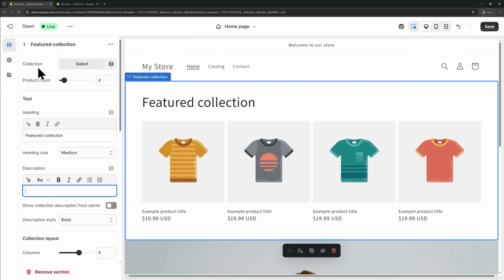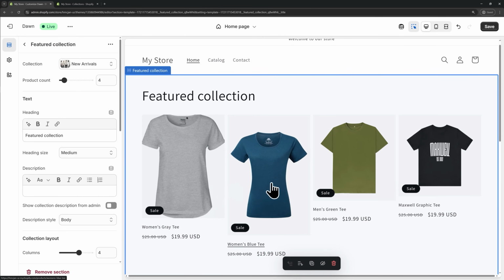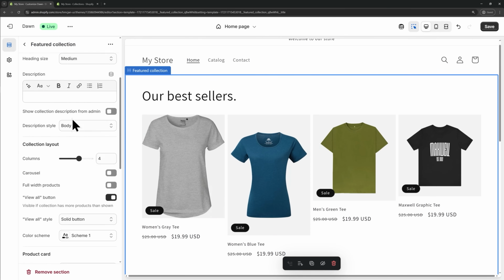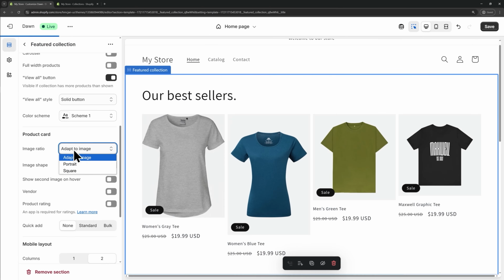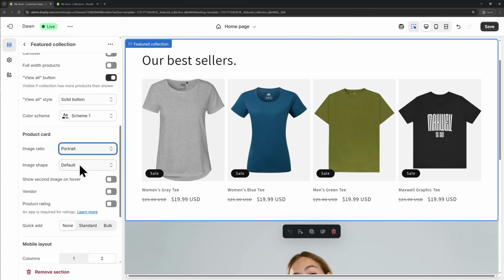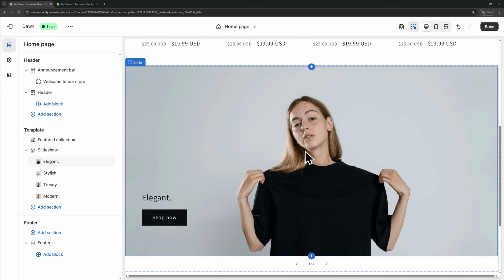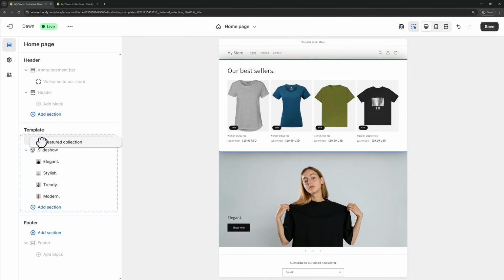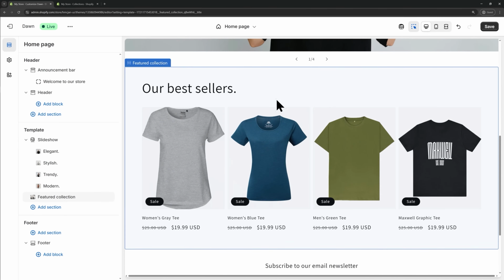How to Add Featured Collection in Shopify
Learn how to add and customize a featured collection on your Shopify homepage. This step-by-step guide shows you how to display products, edit titles, and reorder sections for a clean layout.